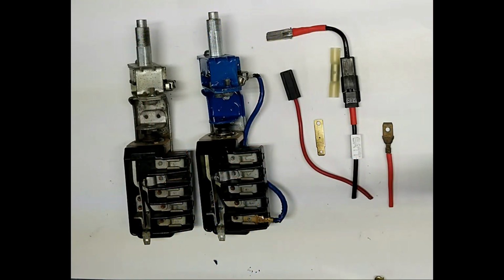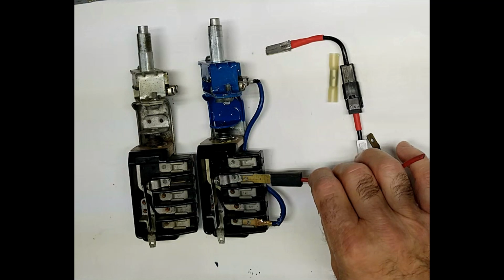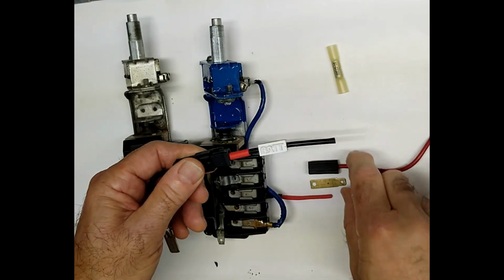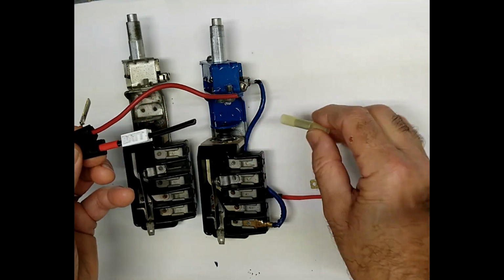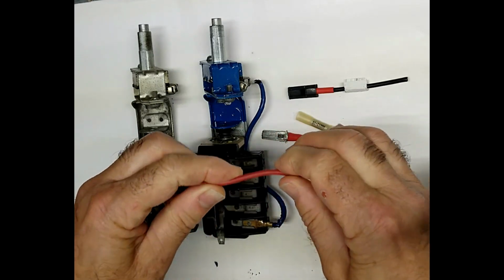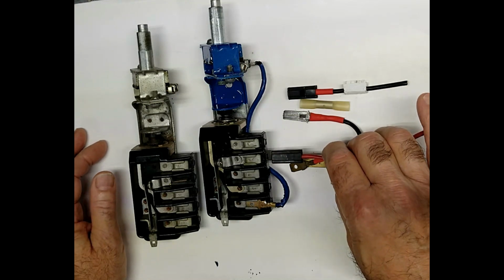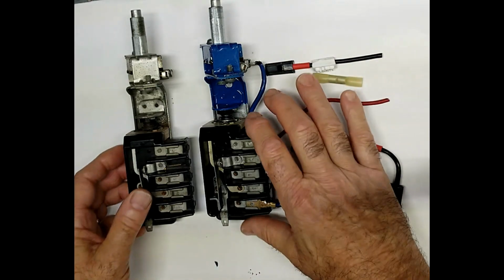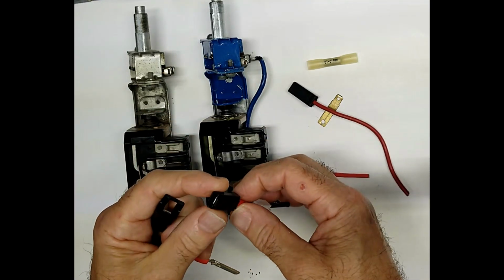1955/1956 Cadillac Headlight Switch Battery Pig Tail Connector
Cadillac Headlight Switch Battery Pig Tail Connector. Replaces OEM style service adapter. Offered by TT Parts Rebuilding Services.